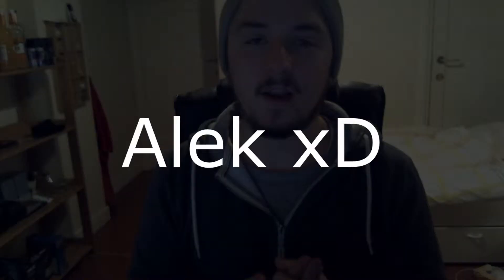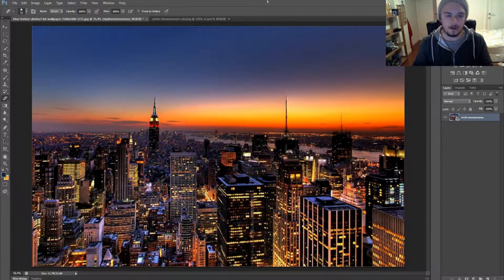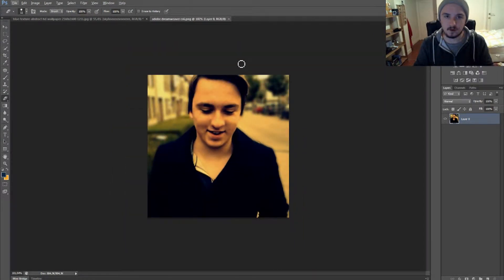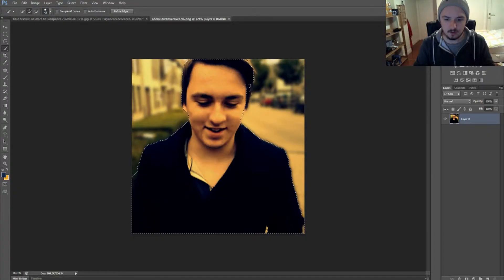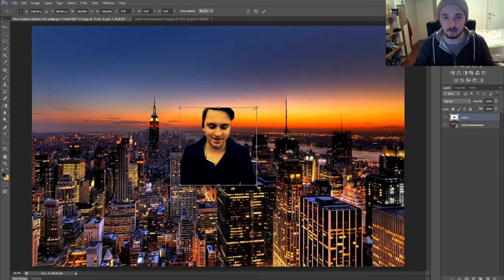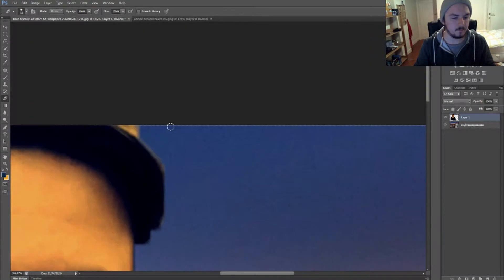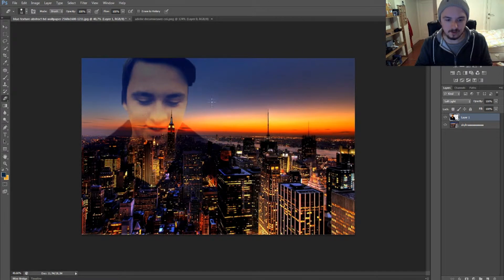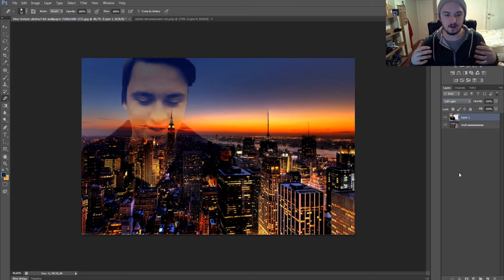How To Blend Images Together EASILY! - Photoshop CS6 - Tutorial #11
- - This is episode 11 of the brand new series I released! In this video I will show you how to blend images together in Photoshop. More episodes are coming up, a new Photoshop video once a day!

Skype ► JustAlexHalford

Much love
-A